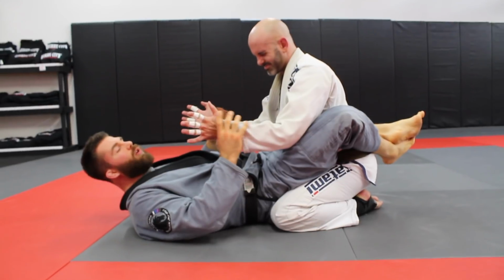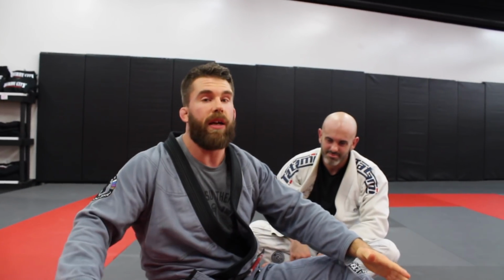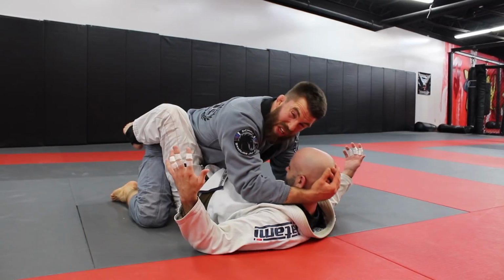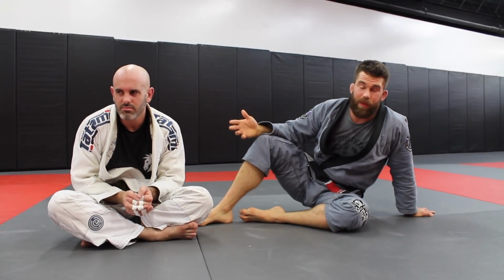Avoid this technique. . . if You Like your BJJ Training Partners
Are Neck Cranks (and in particular the Can Opener) Dick Moves in BJJ?

Well, as always, what classifies a Dick Move is usually if the person's intent who is executing the technique.

That said, when it comes to day-to-day training in Brazilian Jiu-jitsu. My objective is to train hard. But make sure my partner is healthy and safe.

And Neck Cranks have the ability to do some nasty stuff to the neck and the discs in the spine. And because of that I often avoid them.

Because typically speaking, once your neck is injured. It's never quite the same. So for myself and my Brazilian Jiujitsu training partners.

I avoid them for the most part.

I typically stick to submissions that I can finish cleanly, that aren't dependent on pain to get the submission.

That said, it is important to understand how neck cranks work and how to defend against them in BJJ so that you are able to adjust to them.

In this video I show some simple counters to the Can Opener technique.

-Chewy